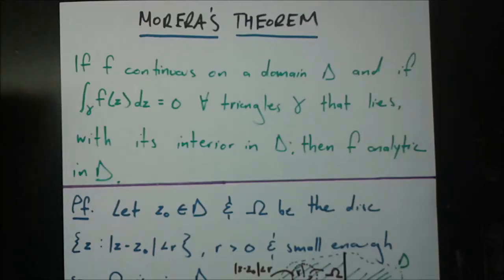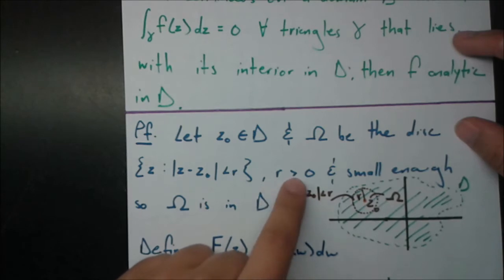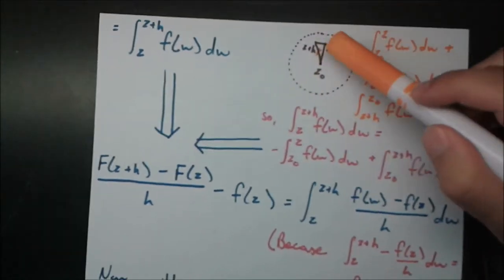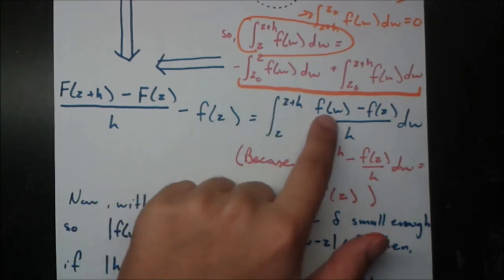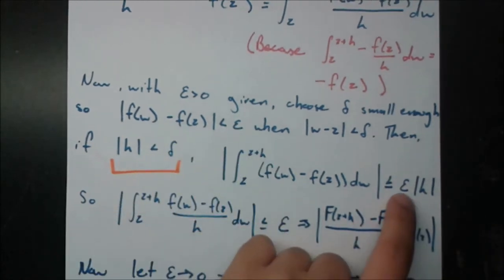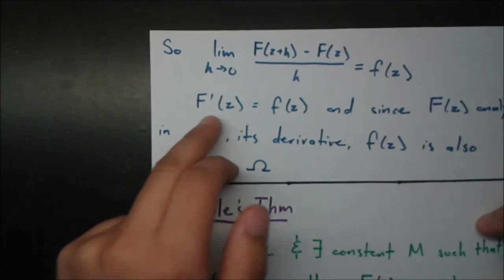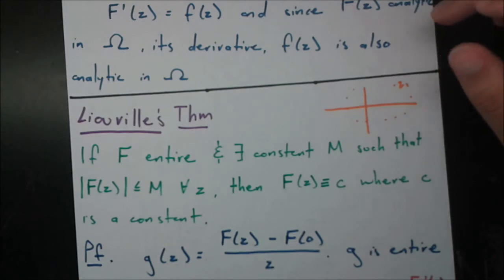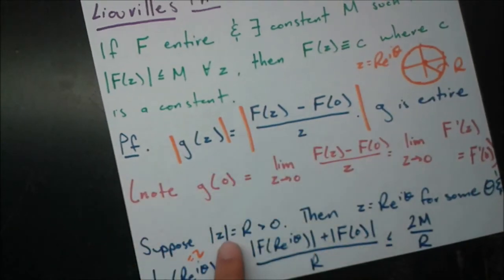Morera's Theorem and Liouville's Theorem